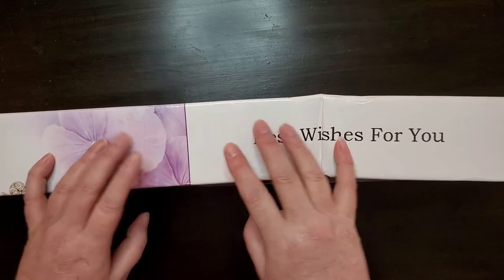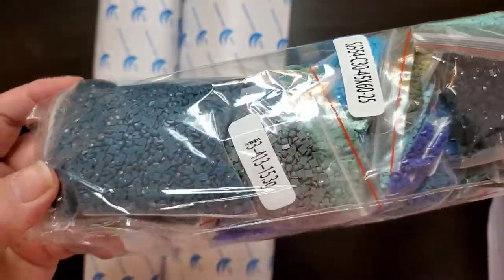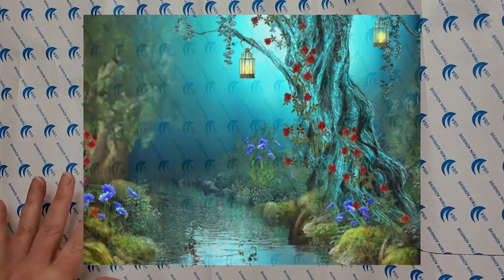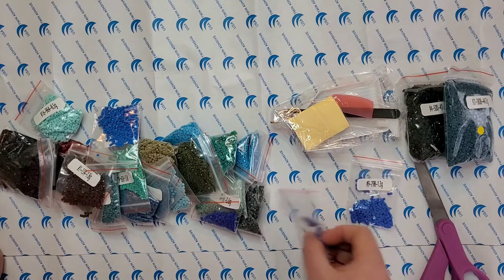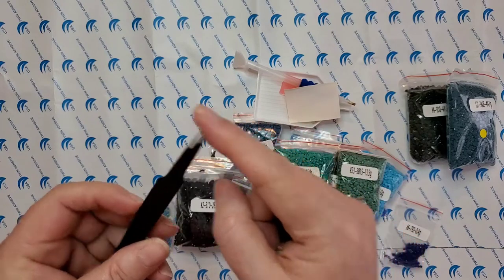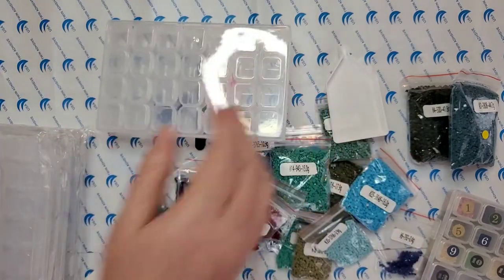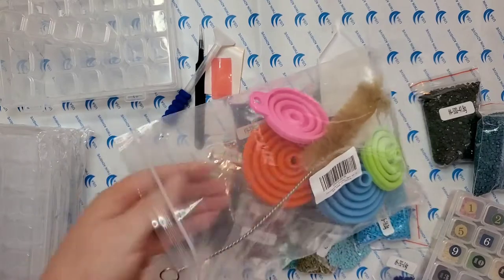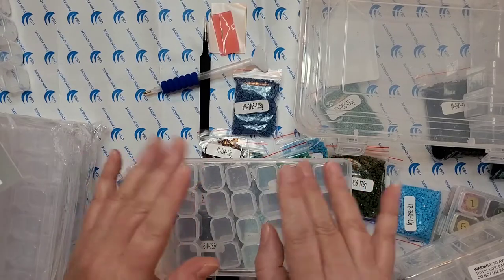Diamond Painting Unboxing / Victorias Moon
Diamond Painting Boxes
Collapsible Funnels on Amazon